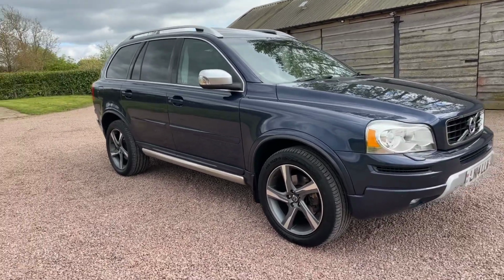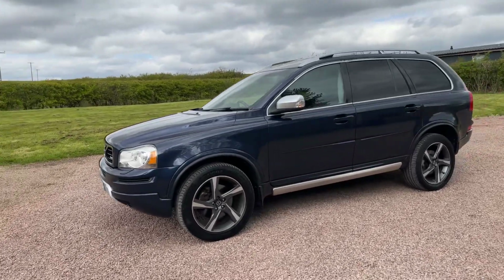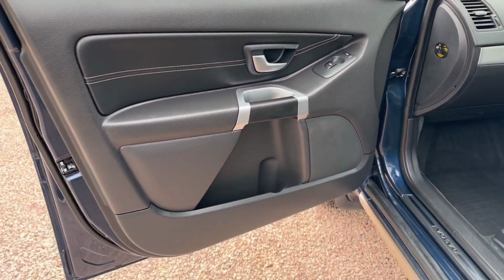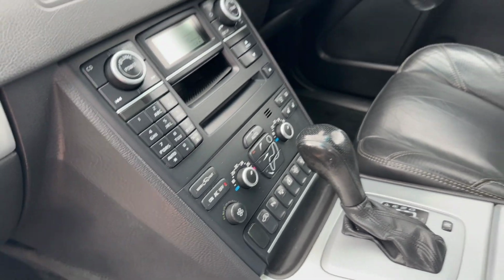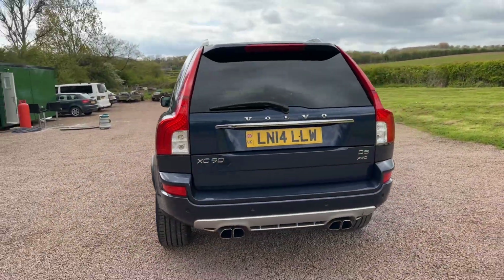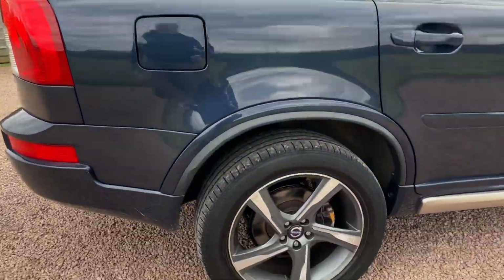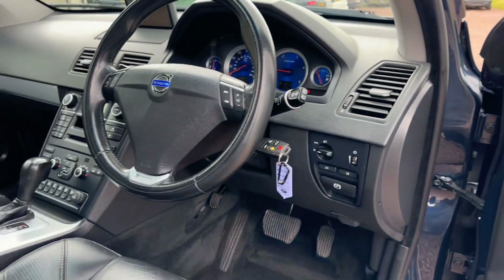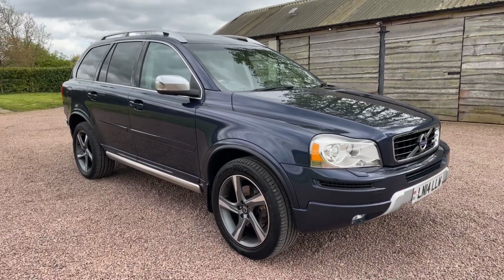Volvo XC90 2.4 D5 R-Design Nav Geartronic 4WD. 7 Seats. Caspian Blue Metallic.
90k miles. 8 Services. Just Serviced. Glass Sunroof, Satellite Navigation, Bluetooth, Folding Electric Mirrors, 3rd Row Air Con, Privacy Glass, 2 Keys, Black Leather Heated Electric Memory Trim, Superb! £12995!